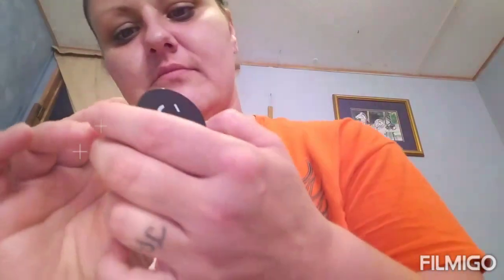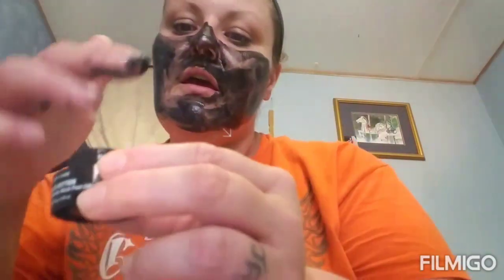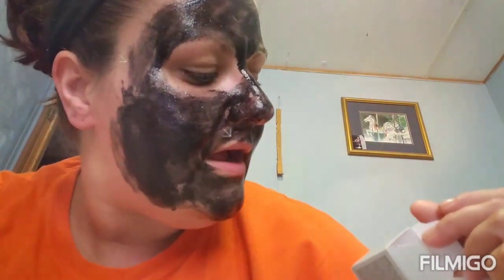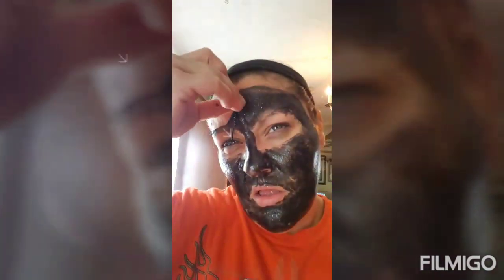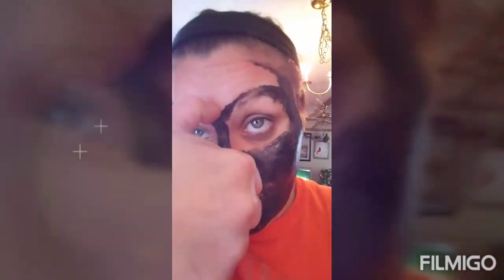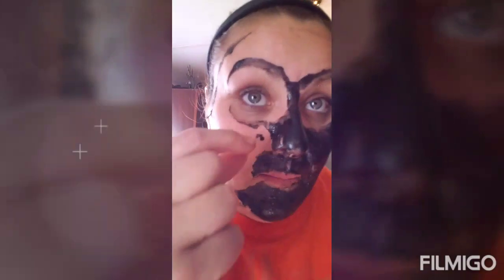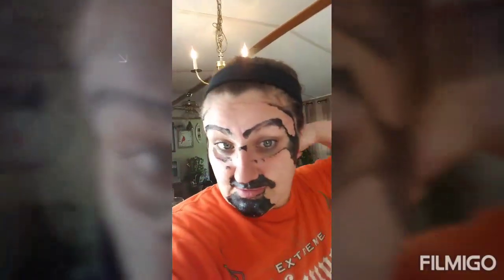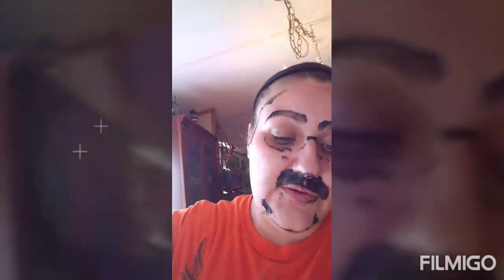Black Peel Off Mask Fail!! Bout took off my eyebrows!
Tried a peel off mask and didn't go so well! Daily vlogs